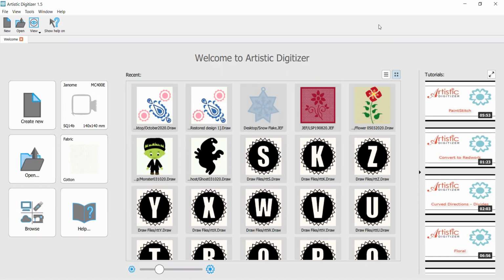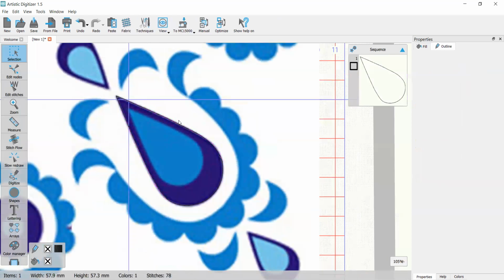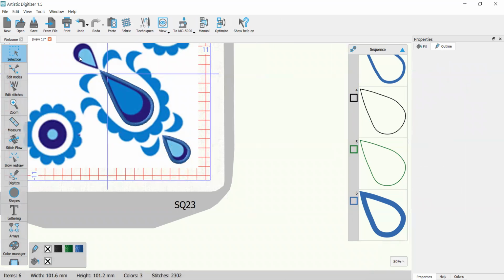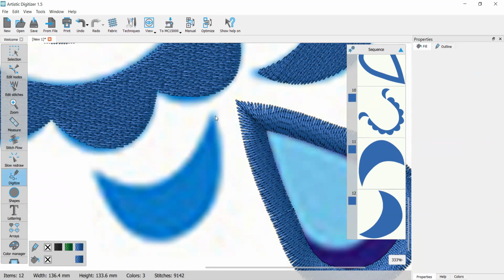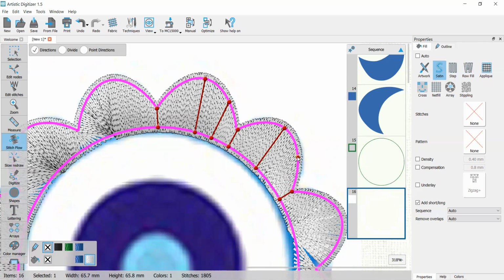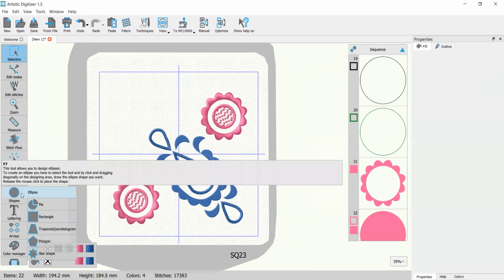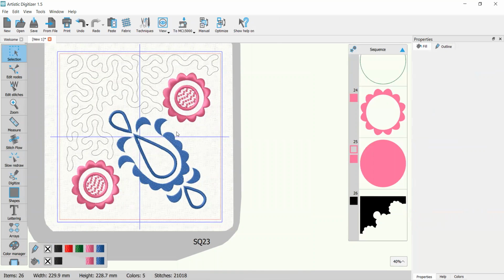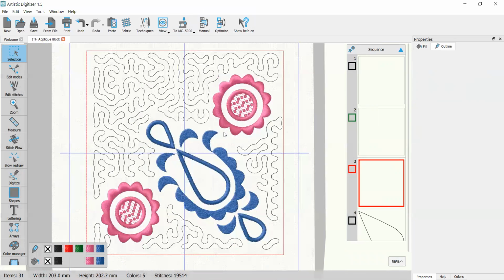In The Hoop Quilt Blocks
This demonstration looks at how to create a In The Hoop Applique Quilt Block using the Artistic Digitizer software.